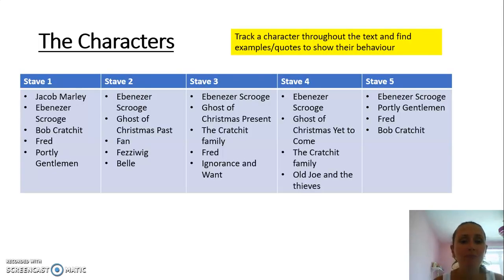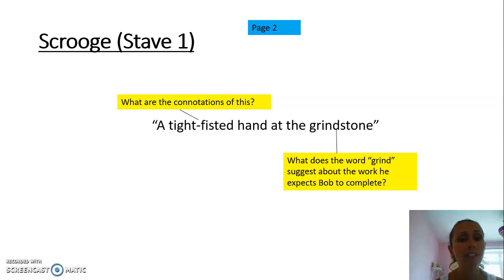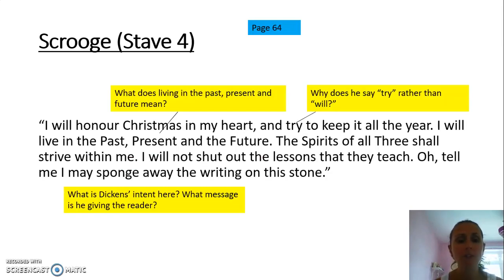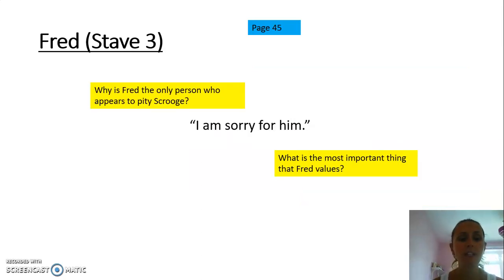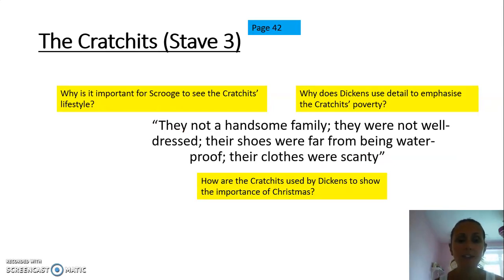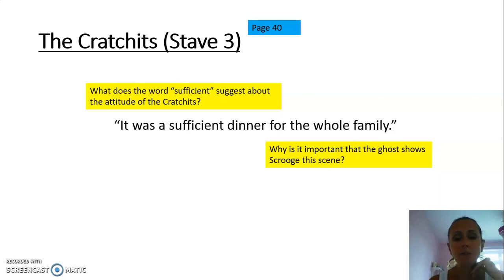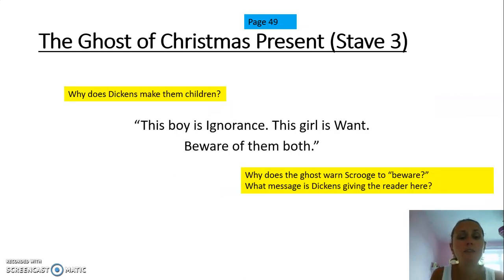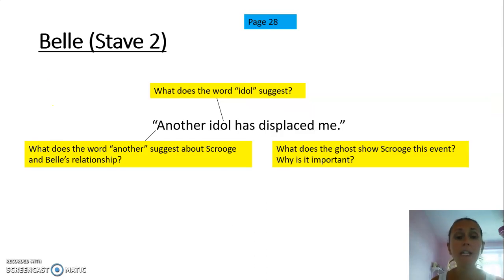A Christmas Carol Lesson 9 Analysing Quotes